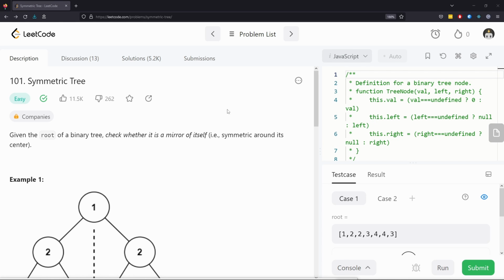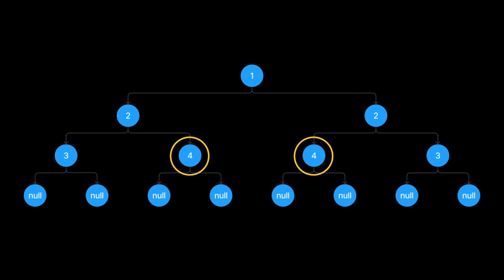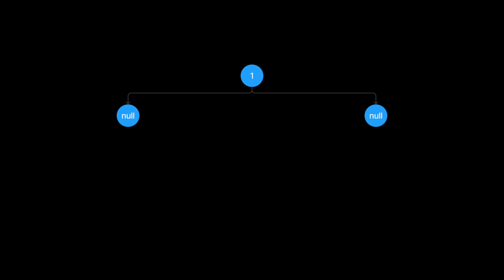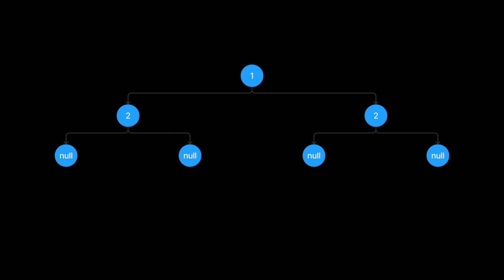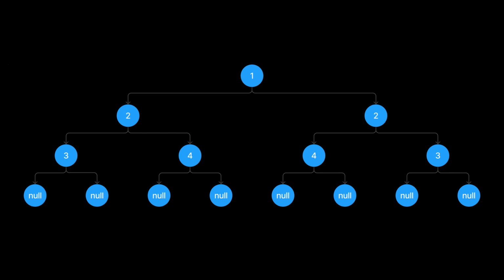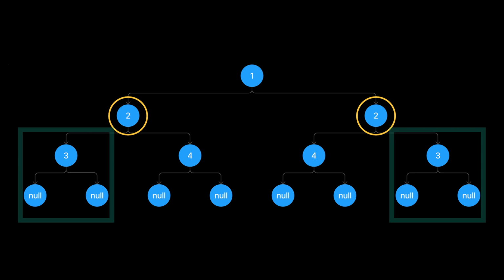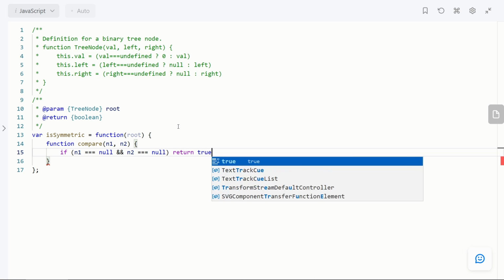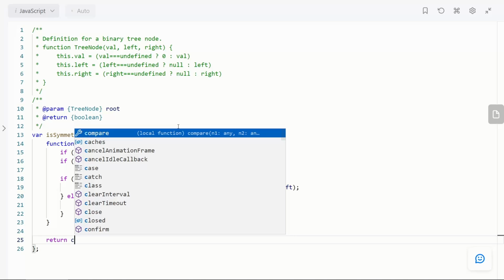LeetCode 101 - Symmetric Tree (JavaScript)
Today we'll be solving LeetCode 101 - Symmetric Tree.

0:00 - Intro
0:25 - What is a symmetrical tree
1:03 - Example of non symmetrical tree
1:21 - One layer tree
1:45 - Two layer tree
2:19 - Three layer tree
3:30 - Code Solution